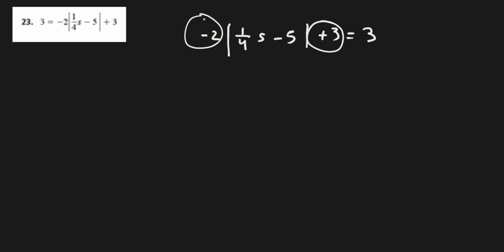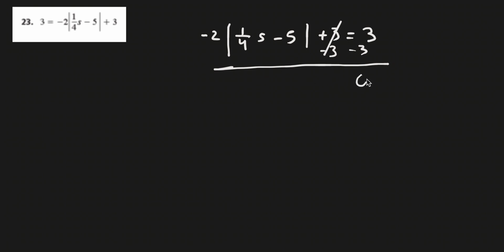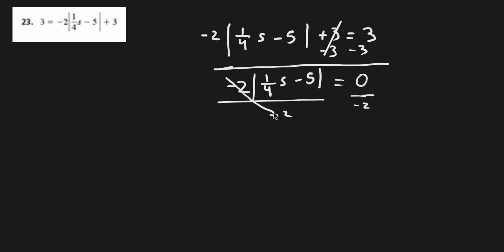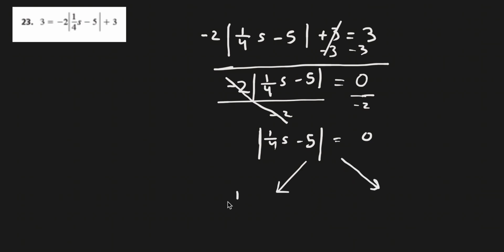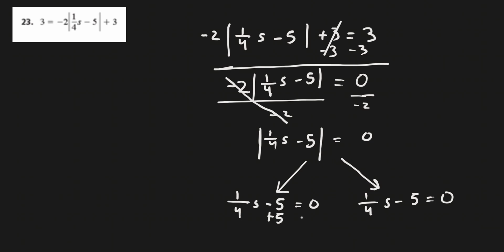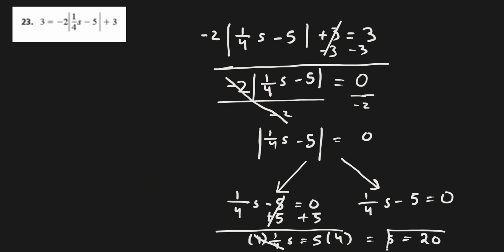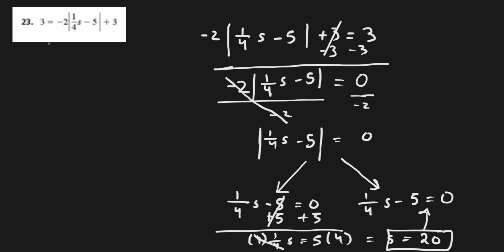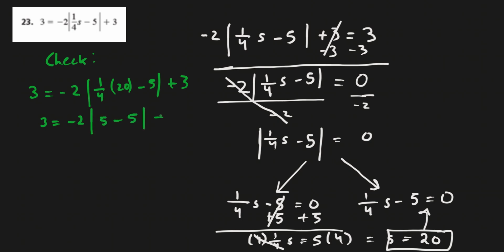Solving Absolute Value Equations - BIM Problem Number 23 - Algebra - Chroniva